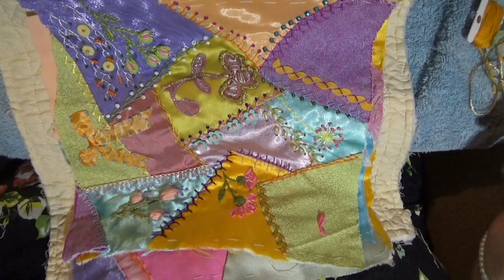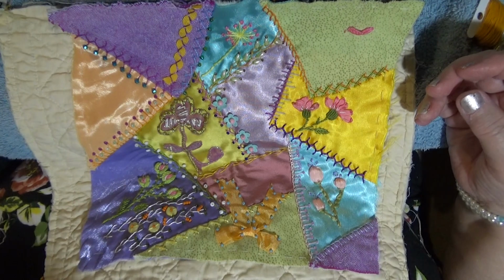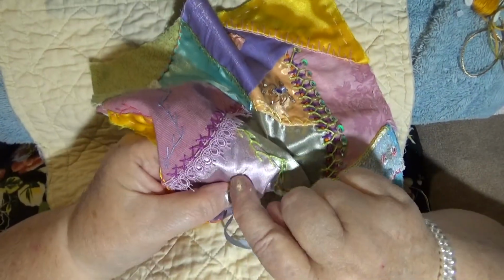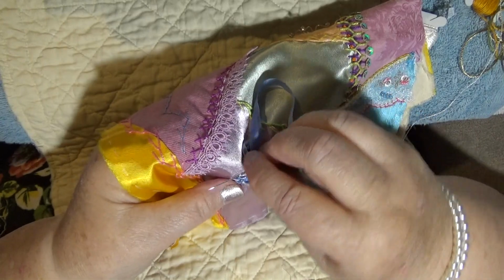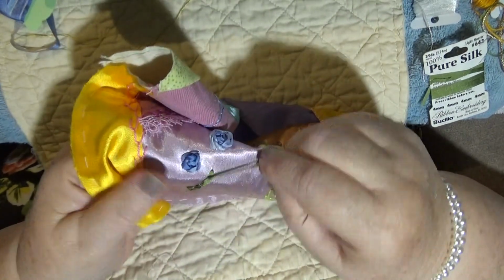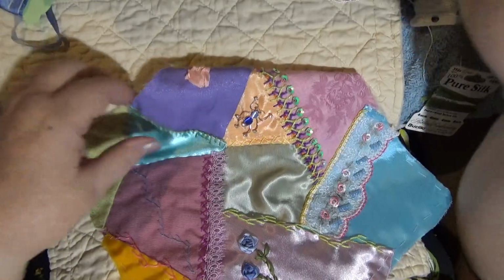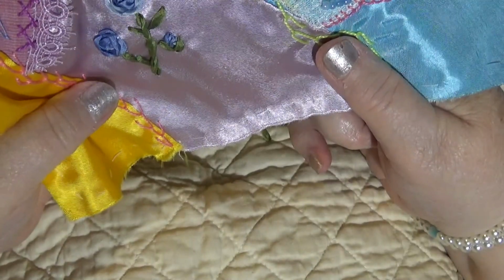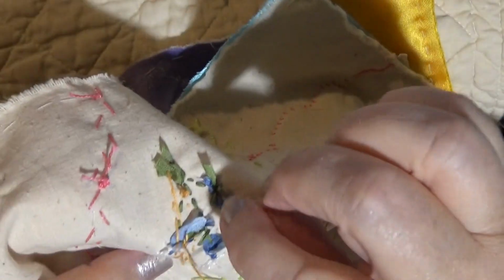on# My#Crazy# Quilt P1